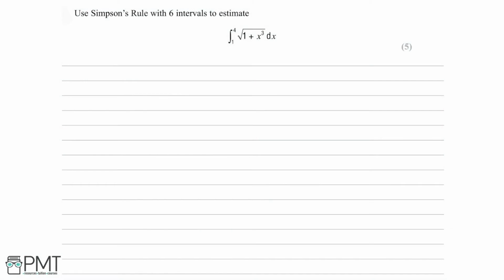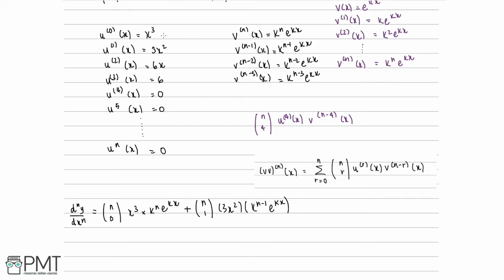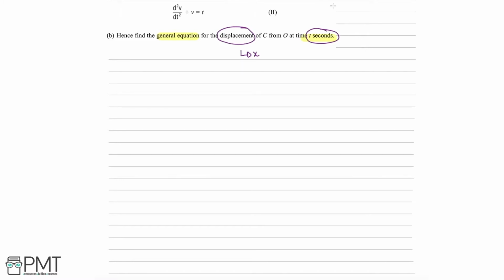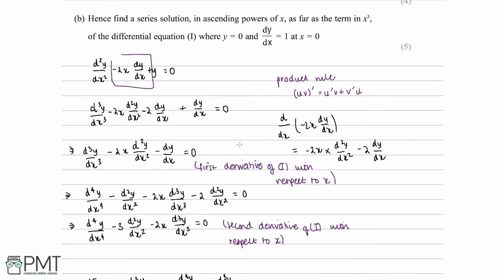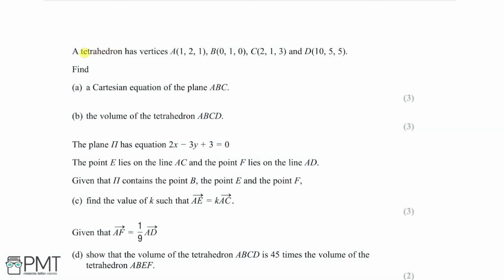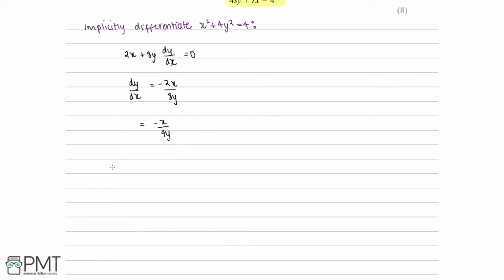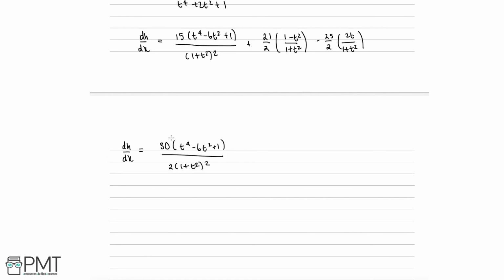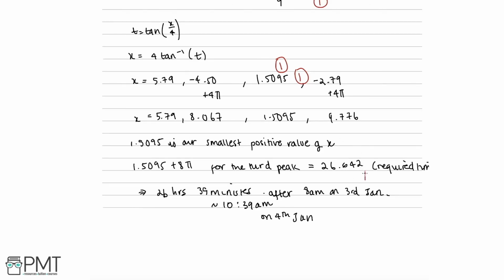Further Maths A-level - Sample Further Pure 1 | PMT Education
These are model solutions for Further Maths A-level Further Pure 1, sample series series.

You can download a PDF copy of the solutions, as well as the question paper and mark scheme for this and all other Further Maths A-level Further Pure 1 papers

0:00:00 Intro
0:00:10 Question 1 - Simpson's Rule
0:04:03 Question 2 - Leibnitz's Theorem
0:22:03 Question 3 - Reducible Differential Equations
0:38:50 Question 4 - Taylor Series Method for Differential Equations
0:53:21 Question 5 - Equation of a Parabola
1:02:39 Question 6 - Volume of a Tetrahedron
1:16:28 Question 7 - Tangents to an Ellipse
1:27:12 Question 8 - t-Formulae

You can find more resources for further maths and other subjects - and they're all totally free!